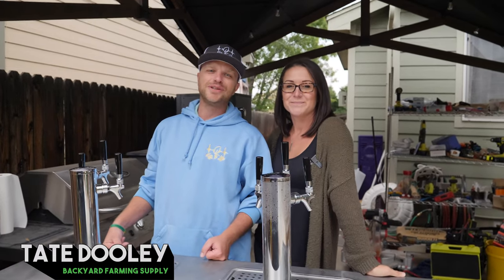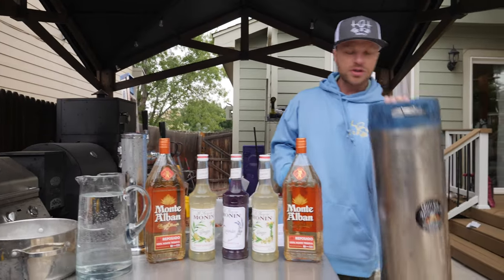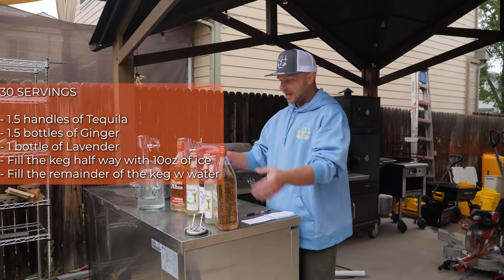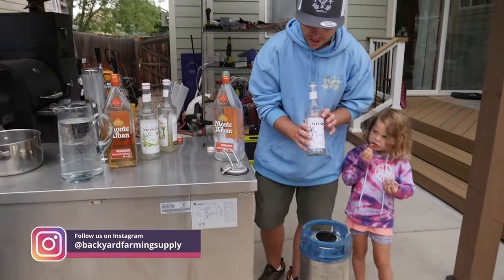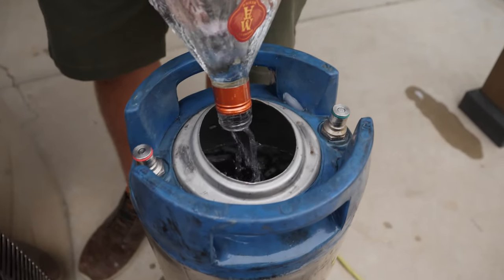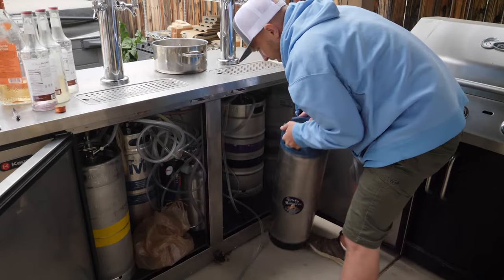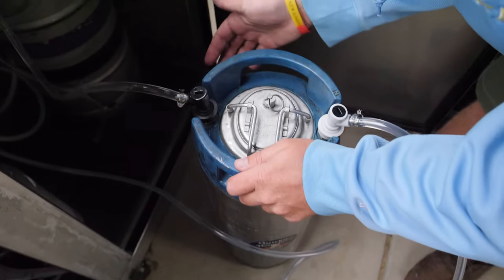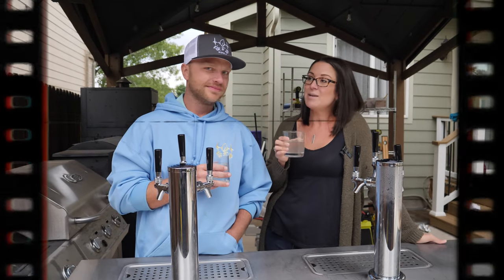How to Make the PERFECT Tequila Cocktail in a Corny Keg!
A little different than our other videos but we wanted to share with you guys our new favorite cocktail recipe we discovered!  The ginger and lavender mix makes for a truly amazing combination of tart and sweet.

Give it a try and let us know what you think of it!  Catch us next week for our regular backyard farming videos!

Welcome to Backyard Farming Supply, where our goal is to help people learn how to grow their own food and reconnect to nature.